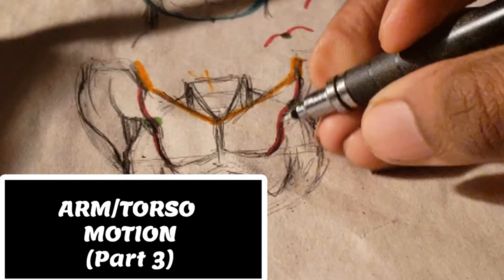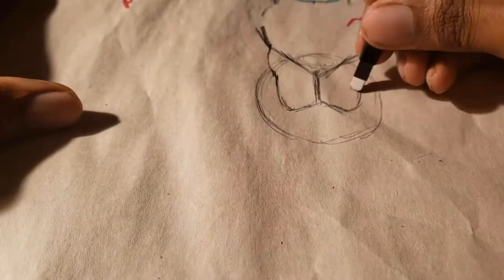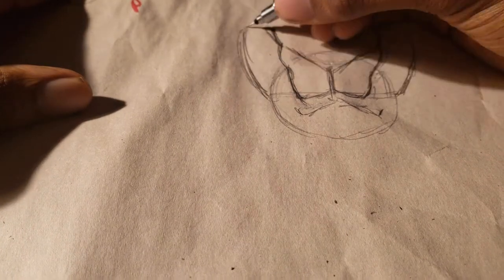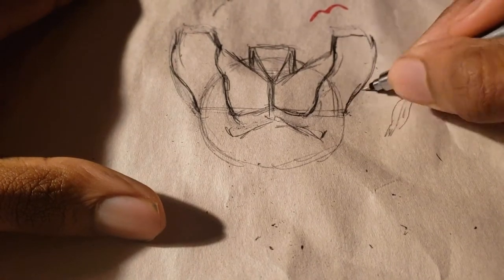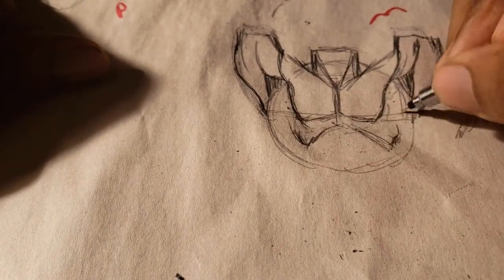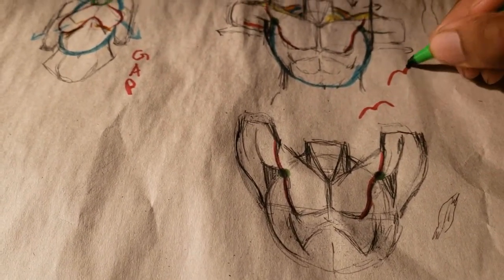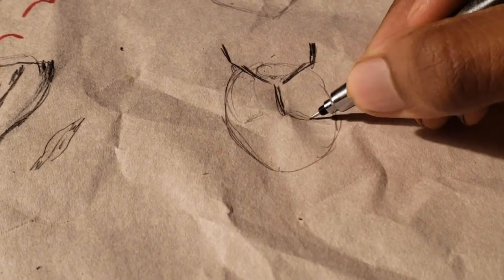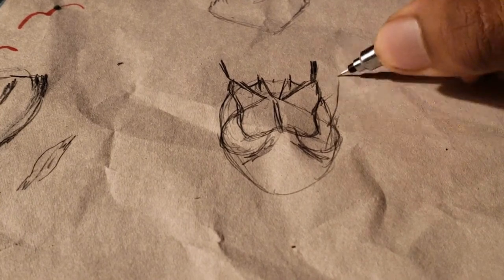How To Draw Arm/Torso Motion || (PART-3)